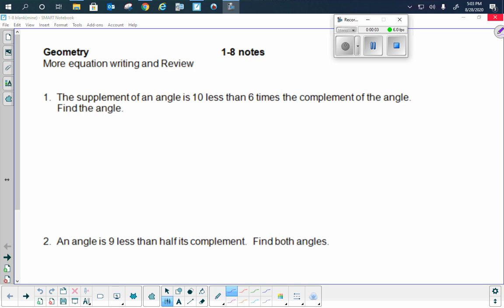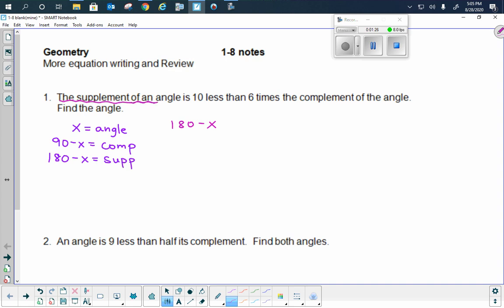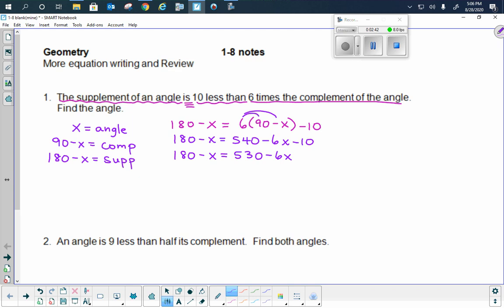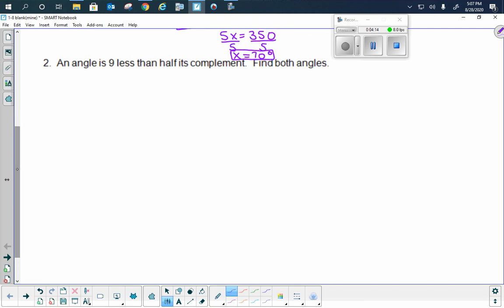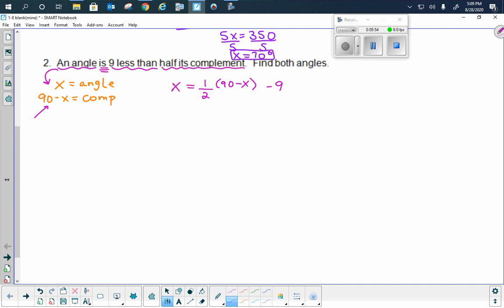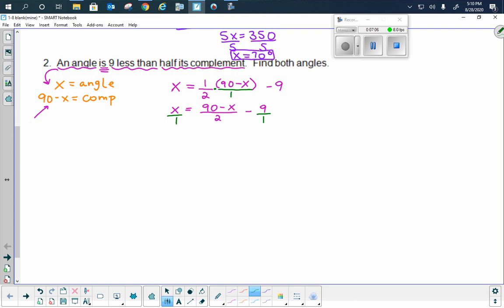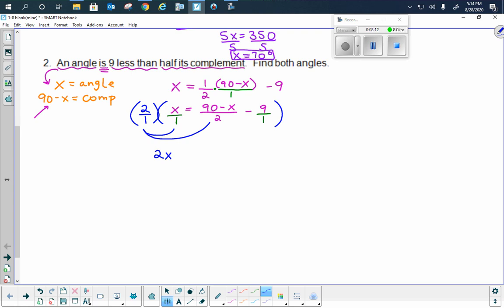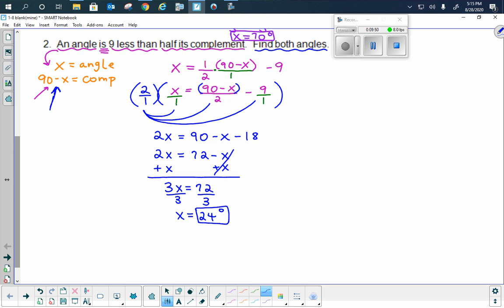CP Geo 1-8 Video